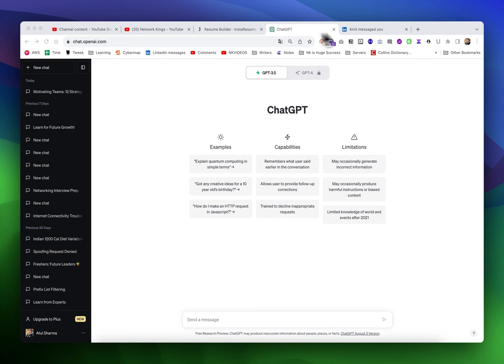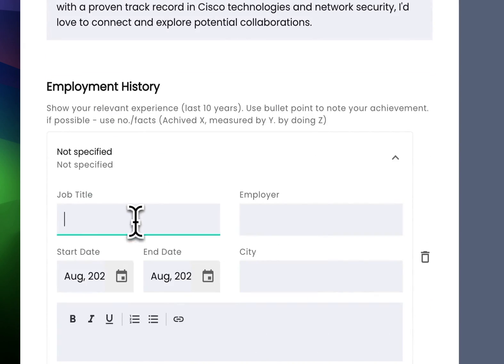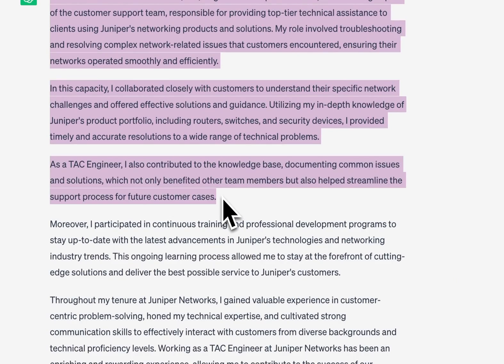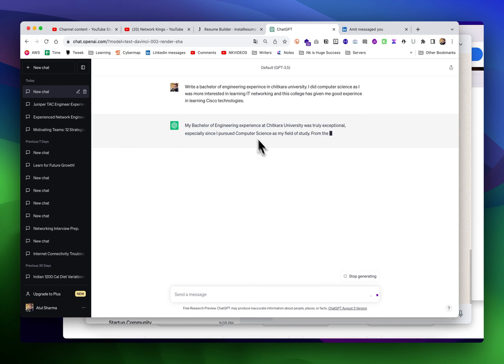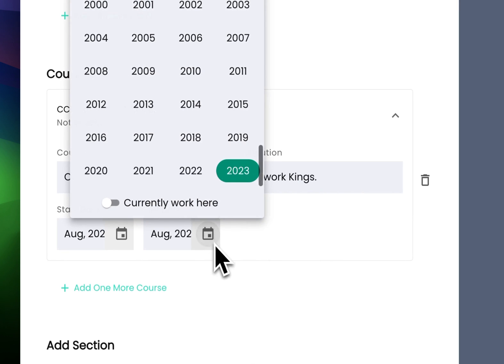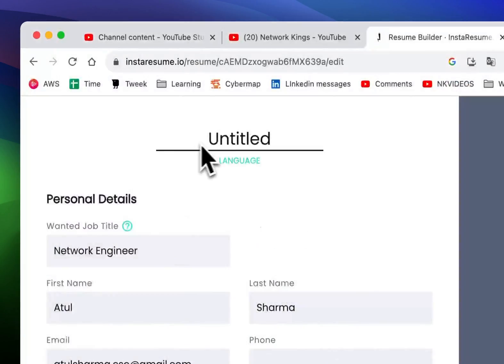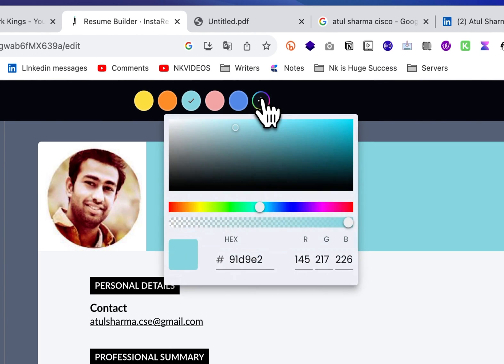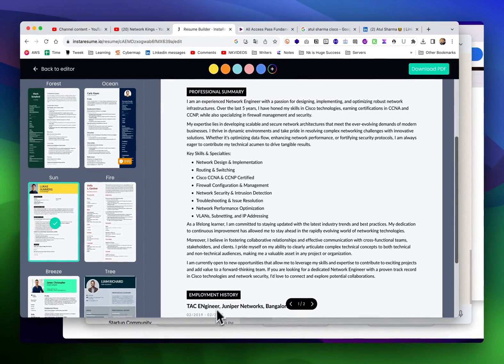Create Your Winning Resume in 10-Minutes.